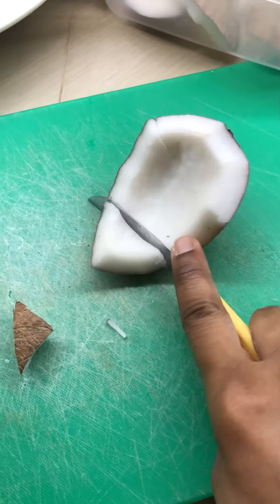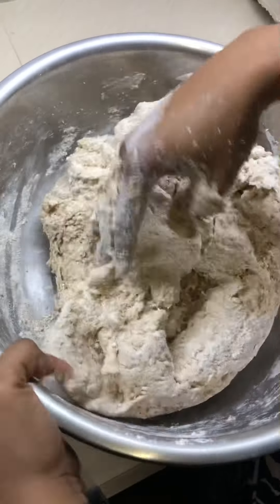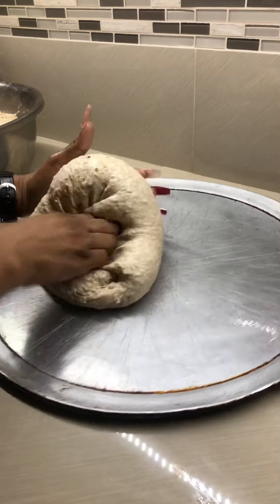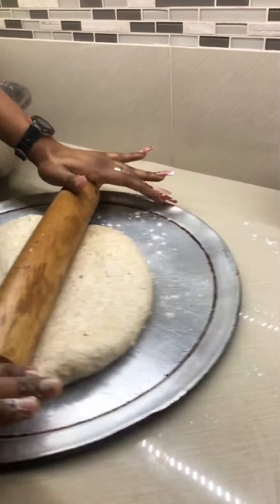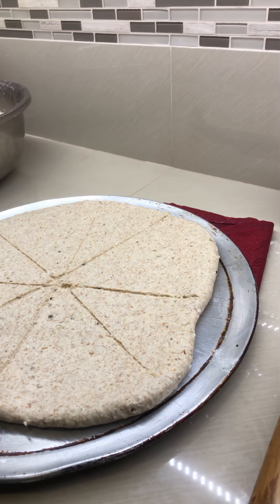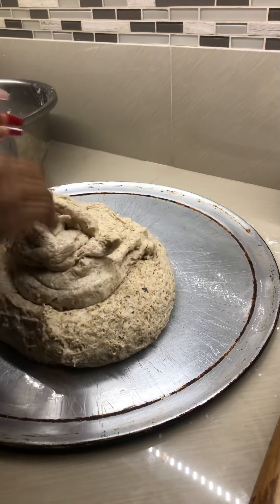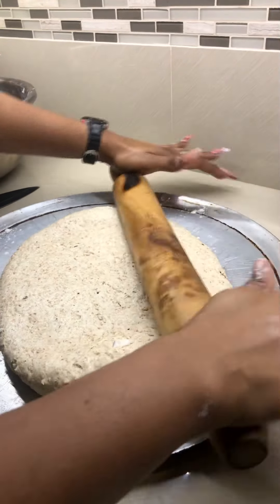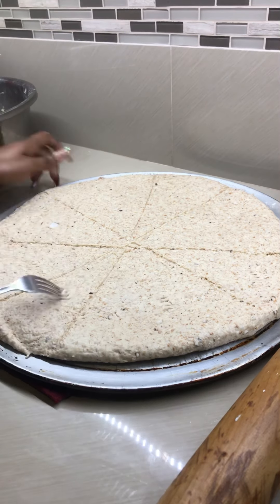😋😋😋Most Tastiest COCONUT 🥥 BAKE recipe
DIY homemade coconut bake, wheat bake,

Easy to follow diy coconut bake recipe for beginners
Ingredients
Flour
Yeast
Sugar
Wheat
Salt
Butter
Coconut
Water
Oil

Tasty homemade bread bake
Items used
Pizza pan
Food processor
Knife
Fork

Coconut bake can be served with your popular favorites shark, cheese, butter, and a number of other sides

Easy to follow recipe and method

My page also includes: homemade diy food items, Loc journey/tutorials, asmr items, super thick locs, natural hair tutorials, my pets: dog ,turtle, hamster, koi fishes and much more